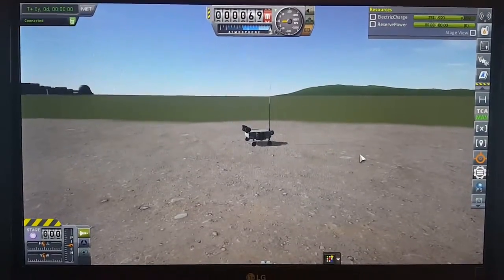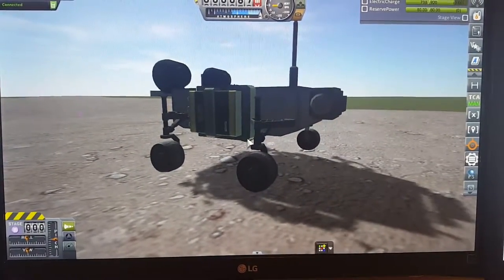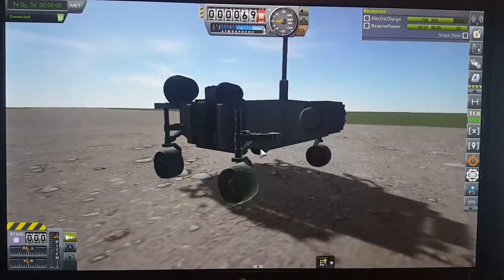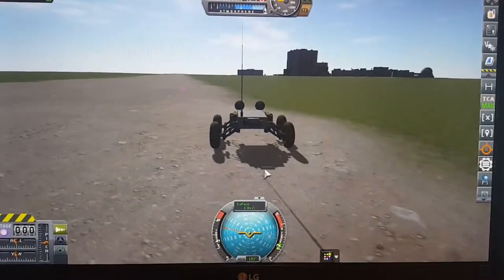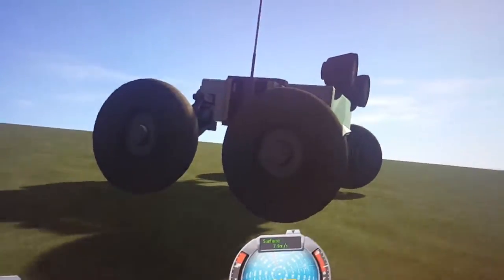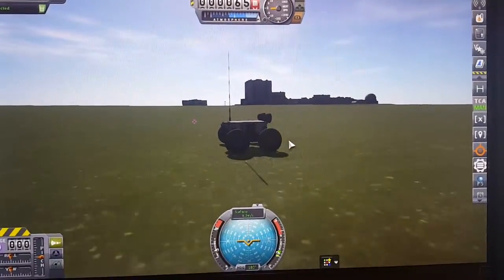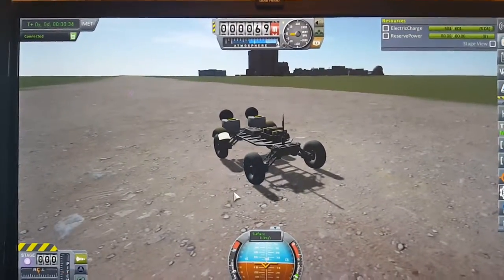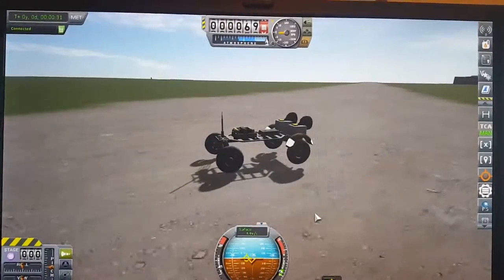KSP Rover Wheels Bug :(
There is a phantom force acting on the rovers rendering then uncontrollable